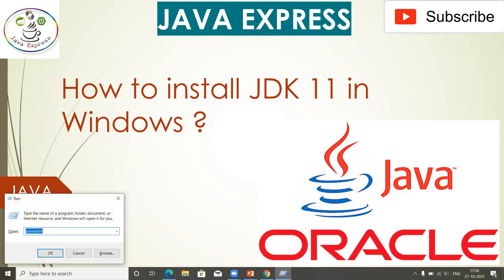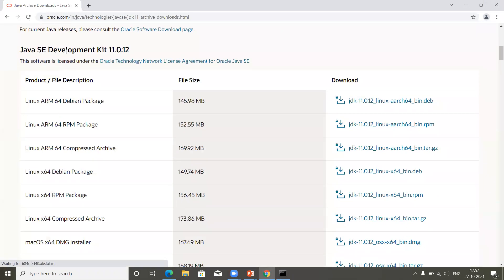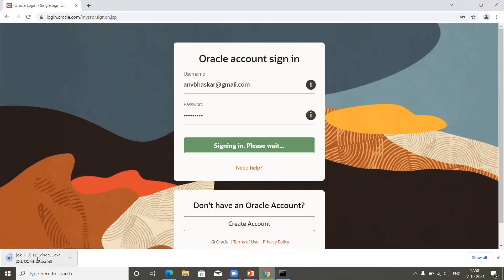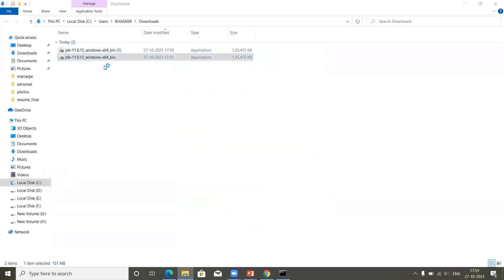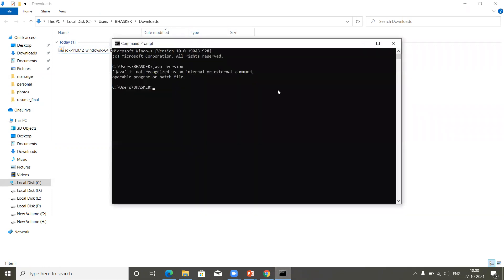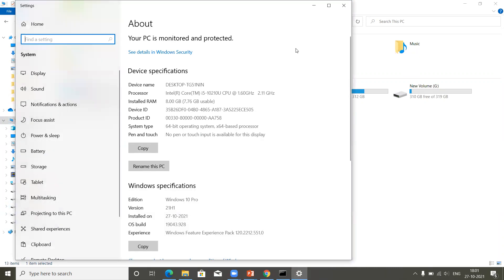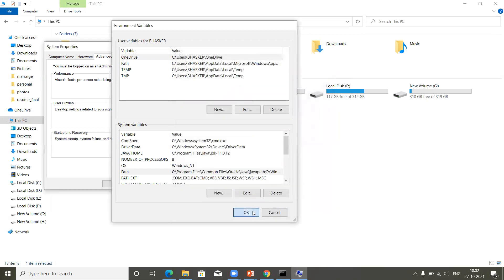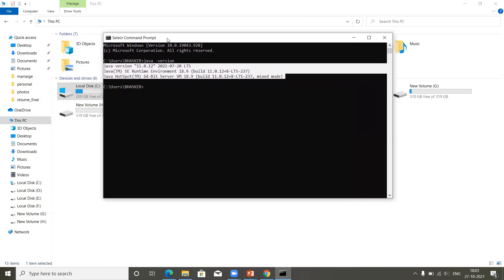How to install JDK 11 on Windows 10 | JAVA_HOME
Reach me out in WhatsApp for Online Training
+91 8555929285